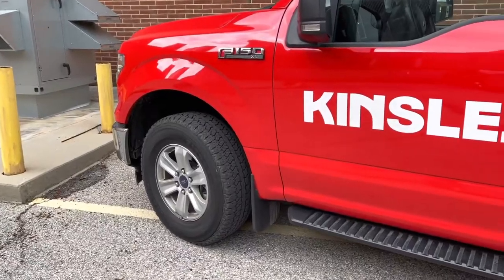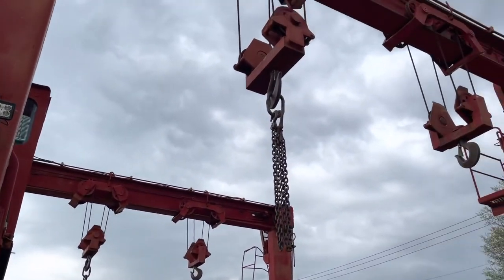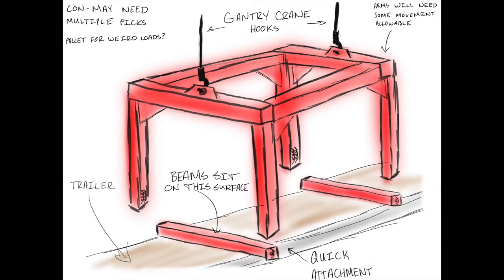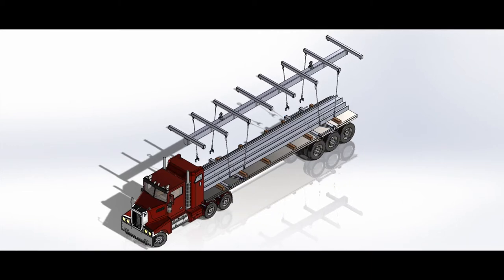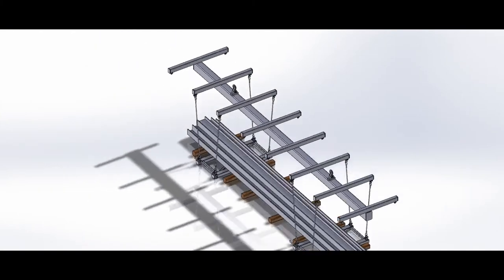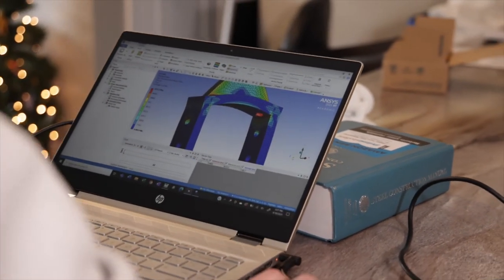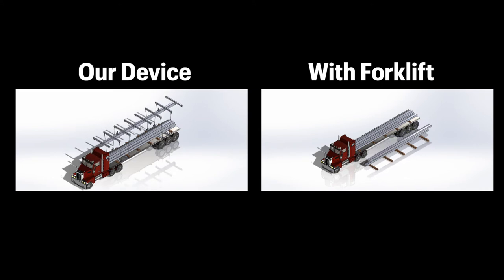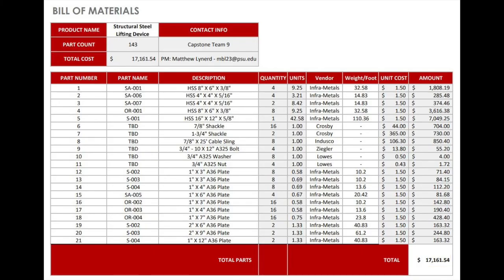PSU Capstone Project Video (Structural Steel Lifting Tool Team)